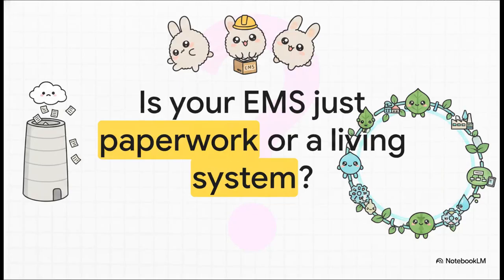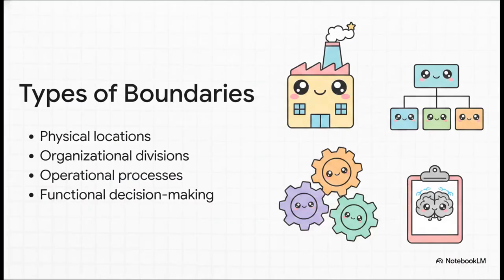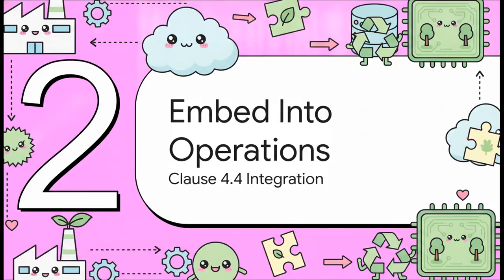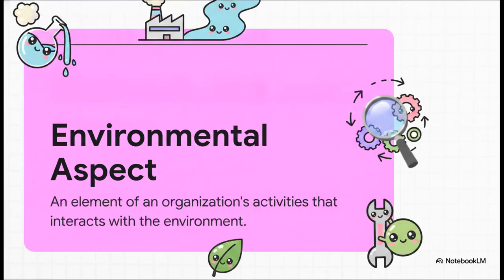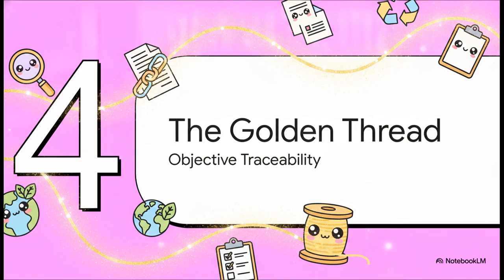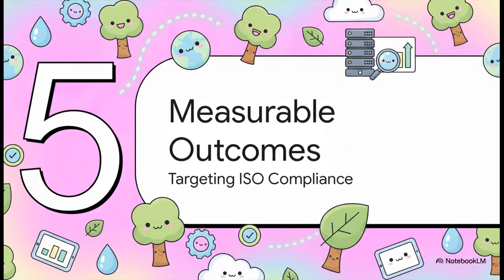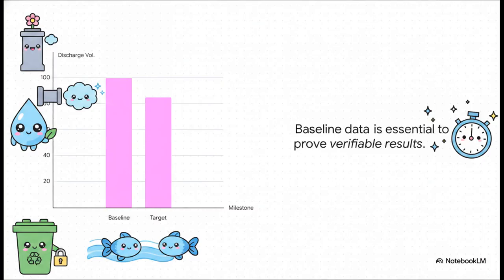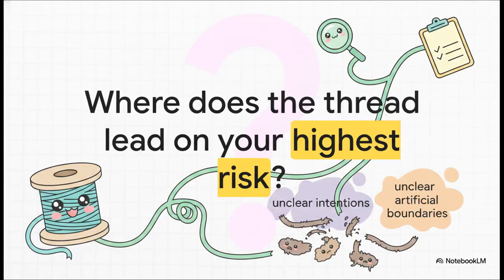ISO 14001:2026 EMS Lead Auditor -12.3- Objective-to-Aspect Traceability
Part 12: Planning — Environmental Objectives

12.3: Objective-to-Aspect Traceability

Description: Follow the digital thread connecting a significant environmental aspect directly to a measurable conservation objective to ensure complete EMS alignment.